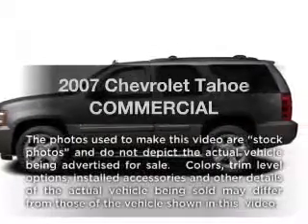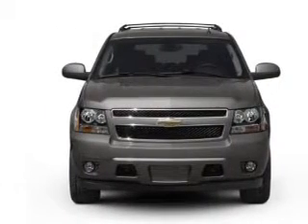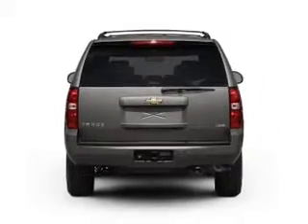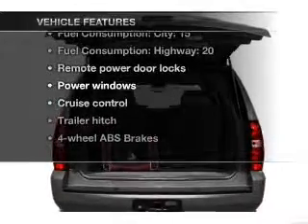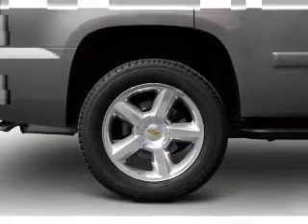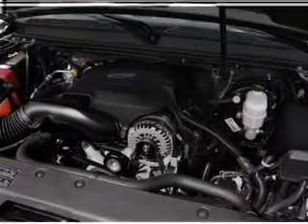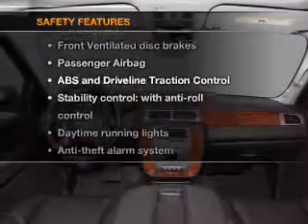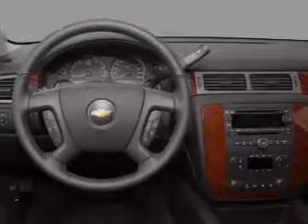2007 Chevrolet Tahoe - Buford GA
Year: 2007
Make: Chevrolet
Model: Tahoe
Trim: COMMERCIAL
Engine: 4.8 liter 8 cylinder 16 valve
Transmission: 4-Speed Automatic
Color: Amber Bronze Metallic
Mileage: 65413
Address:
4490 South Lee St.